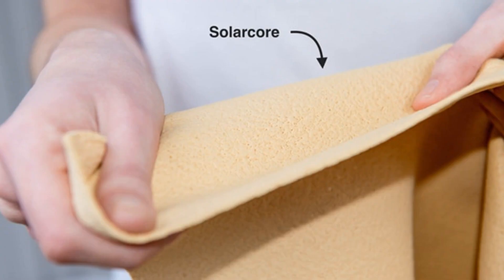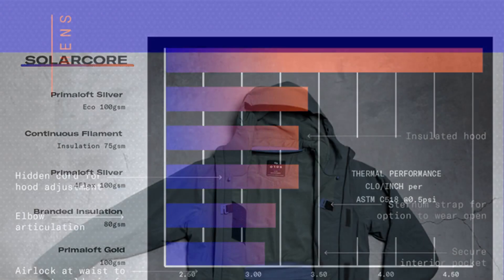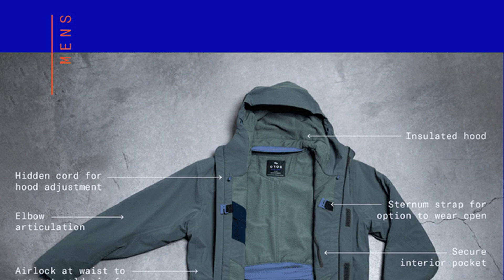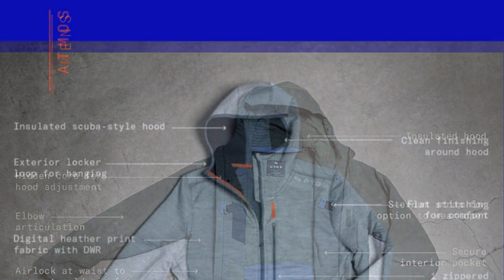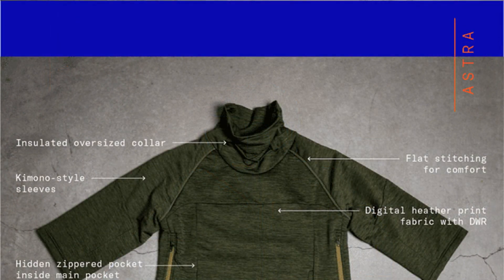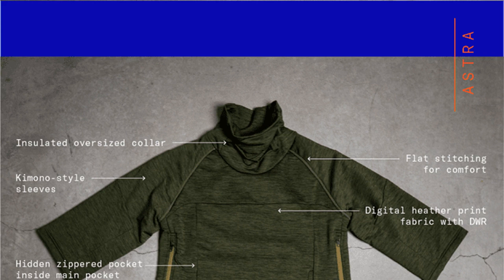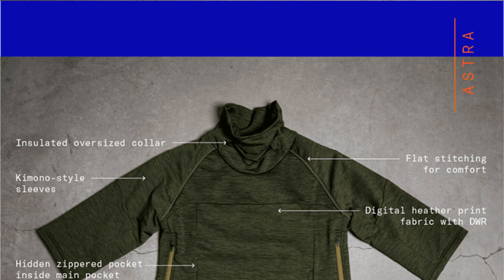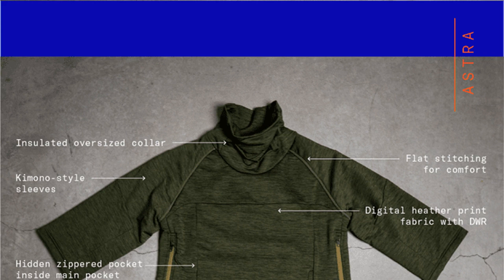Oros’ new hoodie and parka use NASA-inspired aerogel to fight the cold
One of my favorite pieces of wearable technology I've tested here at TNW was an actual article of clothing: the Oros Orion Parka. Using an Aerogel-based insulator called Solarcore – Aerogel is the same material used by NASA to insulate equipment such as the Mars Rover – the coat was one of the warmest coats I've worn while maintaining minimal bulk.

Today, Oros is launching a Kickstarter campaign updating the Orion Parka with a new and improved look, while also introducing two new designs that will arrive next fall: the Astra pullover and Atmos hoodie.

As a recap, aerogel is one of the lightest man-made materials and greatest insulators in the world. If you've never held a piece of aerogel, it's a surreal experience: it's rigid and looks like frosted glass, but feels almost completely weightless.

However, it's also extremely brittle and disintegrates in water, so Oros' research efforts were spent finding a way to use aerogel as an insulating material while maintaining the flexibility, durability, and water-resistance needed for actual clothing. The resulting composite looks quite different from aerogel but purports to carry over much of its insulating properties and outp